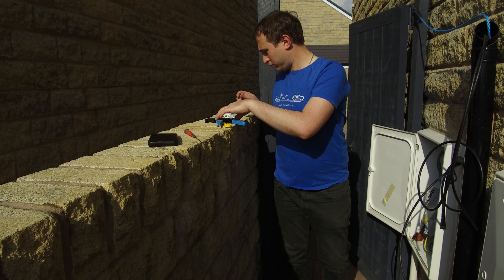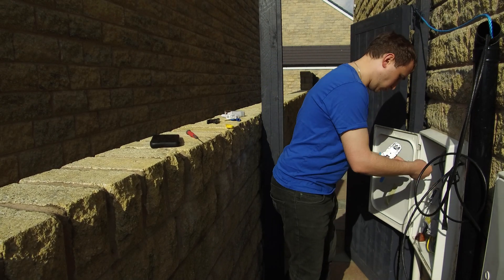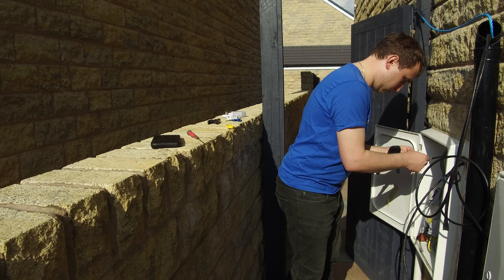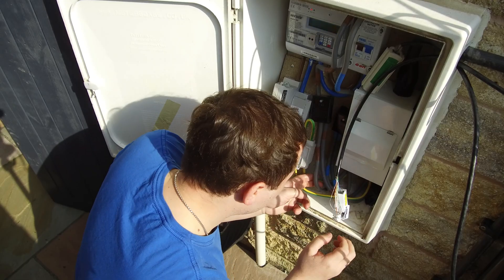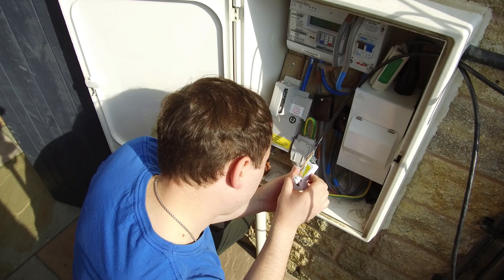EV Charger That Pays You MONEY Using V1G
If you saw the headline in the times this week saying EV chargers will be turned off for 9 HOURS to balance the grid and thought what a load of rubbish well it partly is and partly isn't but if you signed up for v1g you will be PAID when your not charging. Everyone heard of v2g which is a vehicle to grid,  but no one talking about v1g which is affordable and possible on every single electric car, not just cars that can handle v2g.  The Indra Pioneer charger allows you to be paid part of their partnership and link up with EV.energy using grid response and other methods we discuss in the video.  This means if you are an octopus energy customer on agile you could be paid once for plunge pricing and once by Indra and ev energy.   You could also be paid for charging to your normal charge of 80% and then paid for stopping your charge 5 minutes early! What would you connect to a 1g system?

This video subject and the material were written in advance and I asked Indra if they wished to take part,  they gave me the time Mike and paid a small fee for mentioning the name of their product however the subject would have included them regardless of this payment but I wish to make my viewers aware of this.

00:00 Intro How EV Charging Pays You
00:22 What Is V1G
01:41 How Do I Get V1G
02:12 How Does V1G Work?
04:24 Where Does This Money Come From?
08:27 V1G Makes Grid Balancing Is Affordable
09:03 What If You Have SOLAR?
09:41 Could You Be Paid To Export Twice?
10:38 Where Could V1G Technology Go?
11:28 Paid To Turn Your Fridge Off?

£50 credit on your gas and electric octopus go 5p per kwh offpeak!  "straw-moon-586" to find the best octopus deal and my full code go

💸 Thanks to Glenn Hodnett, Benedikt Klees, Neil E Roberts and Victor Fitzpatrick for supporting the channel via patron!